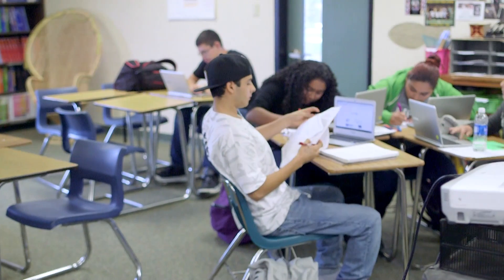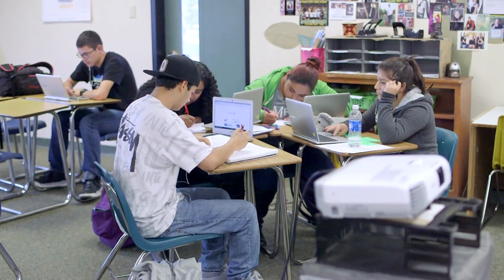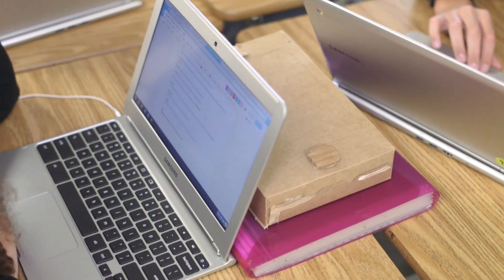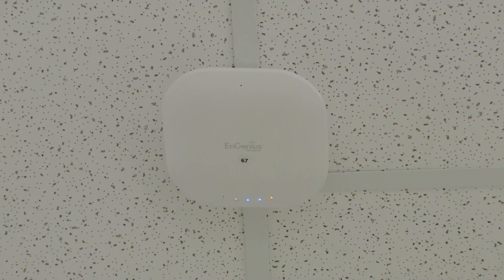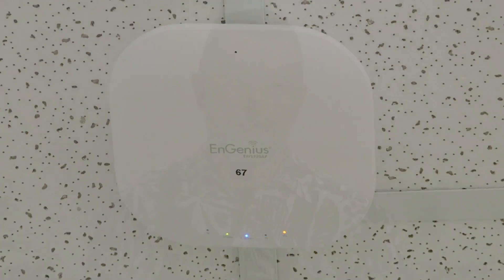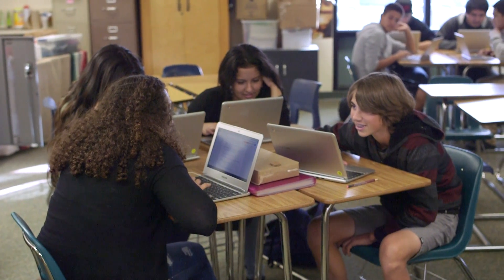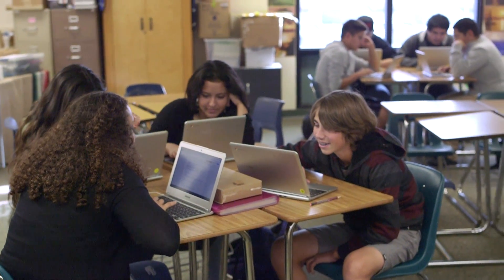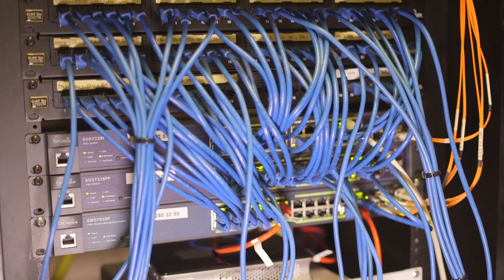EnGenius Wireless Solutions for Schools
Geyserville New Tech Academy deployed the EnGenius Wireless Management Solution to provide fast, reliable wireless Internet connectivity for students to access inside and outside of the school building.